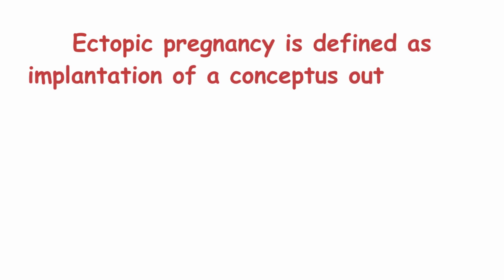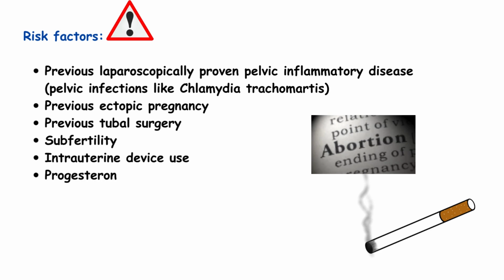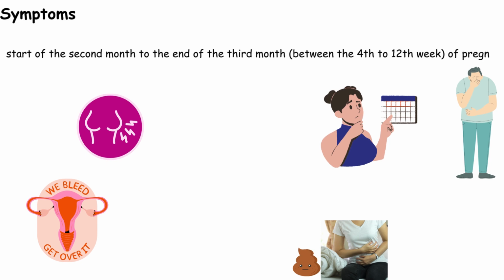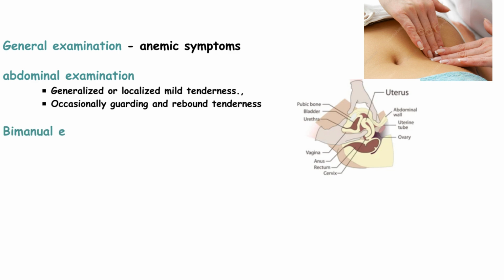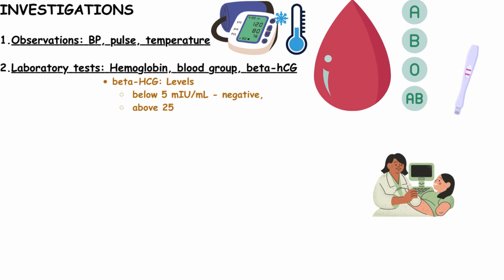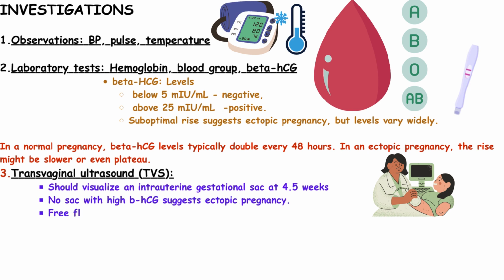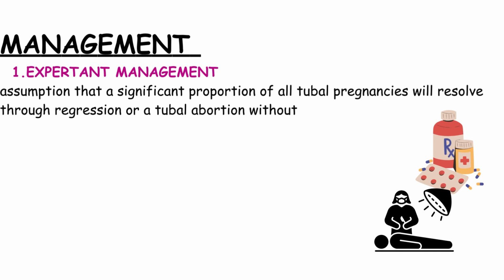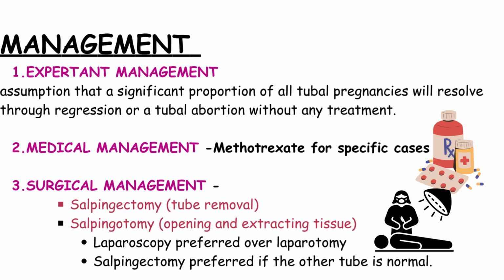Ectopic Pregnancy Signs And Symptoms Diagnosis And Treatment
In This Video, We Are Going To Learn About -Ectopic Pregnancy Signs And Symptoms Diagnosis And Treatment.
An ectopic pregnancy is a medical condition in which a fertilized egg implants and begins to grow outside the uterus, typically in one of the fallopian tubes. In a normal pregnancy, a fertilized egg travels through the fallopian tube to the uterus, where it implants and develops into a fetus. However, in an ectopic pregnancy, the fertilized egg gets stuck and starts to grow in the fallopian tube or other areas outside the uterus.
Ectopic pregnancies are considered a medical emergency because as the fertilized egg grows, it can cause the fallopian tube to rupture, leading to severe internal bleeding and potentially life-threatening complications for the pregnant person. The most common location for an ectopic pregnancy is the fallopian tube, but it can also occur in other areas such as the ovary, abdomen, or cervix.
Common symptoms of ectopic pregnancy include abdominal pain, vaginal bleeding, and shoulder pain (due to irritation of the diaphragm from blood leaking into the abdomen). However, some women may experience no symptoms initially, making early detection and diagnosis challenging.
Several risk factors are associated with ectopic pregnancies, including a history of pelvic inflammatory disease (PID), previous ectopic pregnancies, tubal surgery, use of assisted reproductive technologies, and certain contraceptive methods, such as intrauterine devices (IUDs).
Diagnosis is typically made through a combination of physical examination, blood tests to measure pregnancy hormone levels (hCG), and imaging studies like ultrasound. Treatment options depend on the size and location of the ectopic pregnancy, as well as the overall health of the individual. In many cases, the pregnancy may need to be terminated to prevent life-threatening complications. This can be achieved through medication or surgical intervention.
It is crucial for individuals experiencing symptoms of ectopic pregnancy, such as abdominal pain or vaginal bleeding, to seek immediate medical attention. Early diagnosis and intervention can significantly improve outcomes and reduce the risk of complications. Regular prenatal care and awareness of risk factors are essential for preventing and managing ectopic pregnancies!